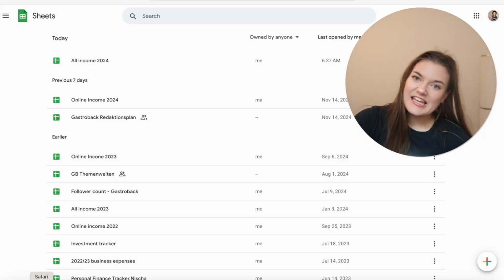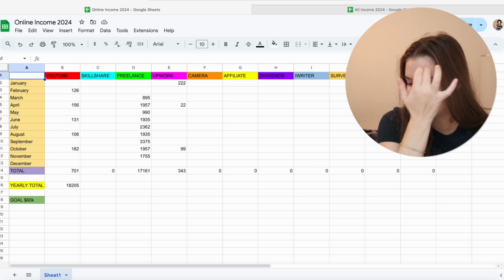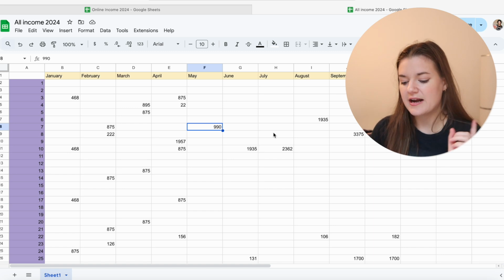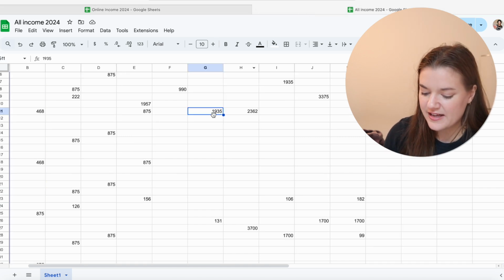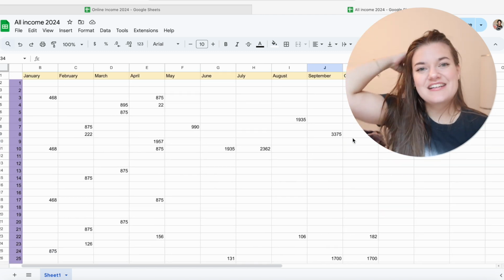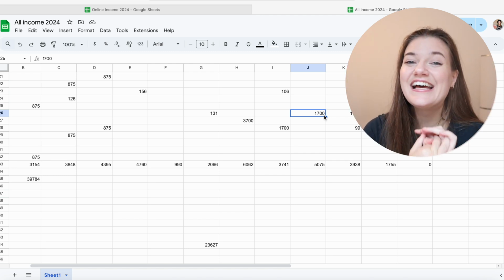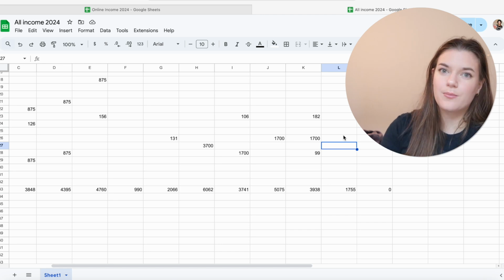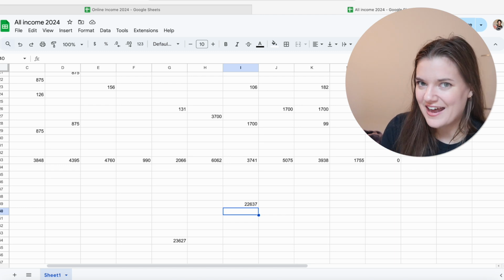How Much MONEY I've Made Living and Working Abroad in GERMANY for 6 Months 💰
It's been sic months living and workin in Germany, here's exactly how much money I've made while I've been here, and where it all came from.

SOCIAL MEDIAS ~~
SHOP $$$
Osmo vlog camera